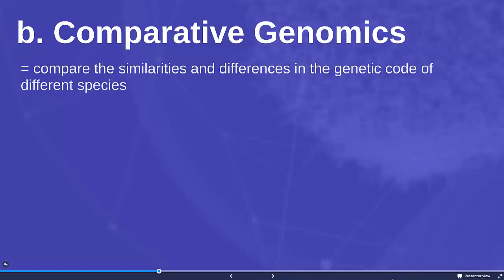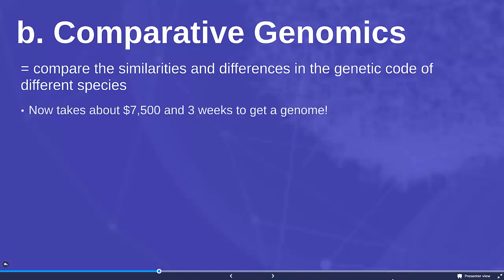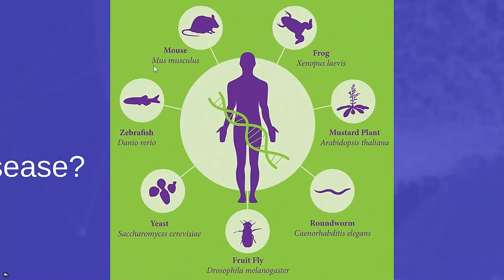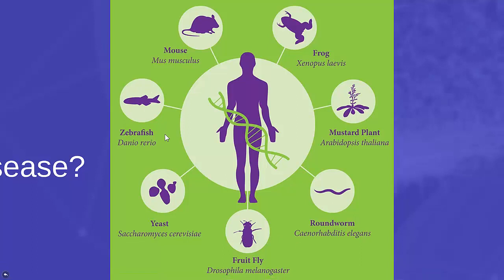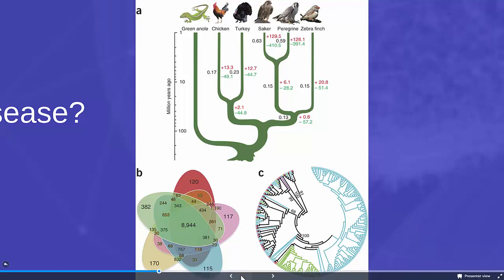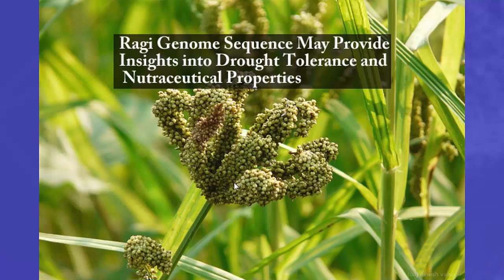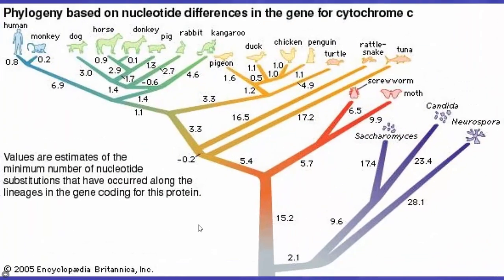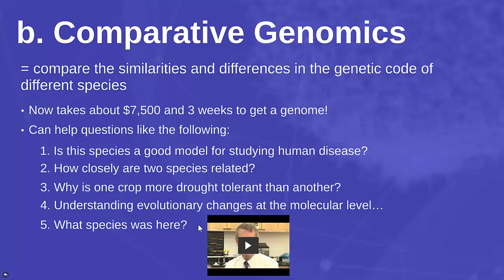Biotechnology Lecture Video 4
Biotechnology Lecture (Video 4) for Biology 300 by Susan Ramones